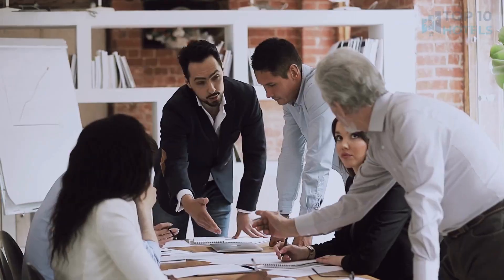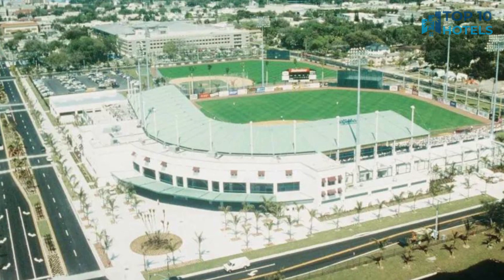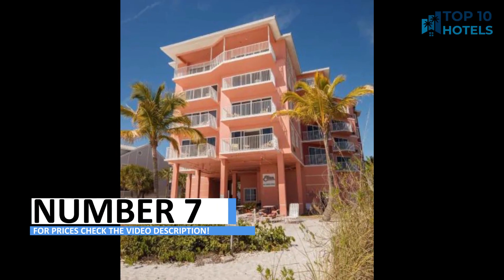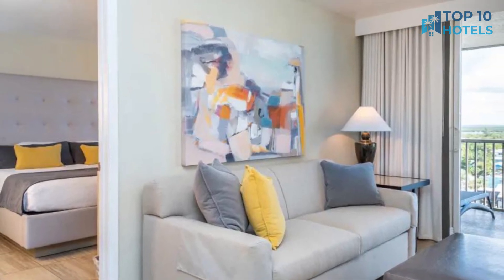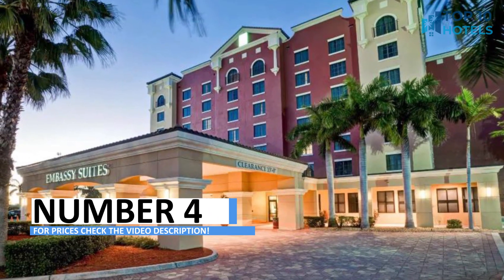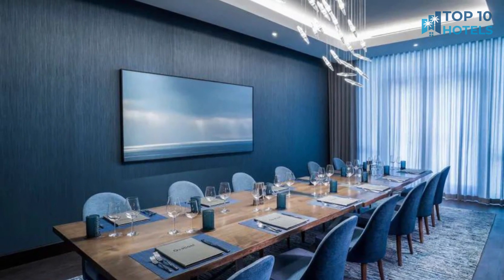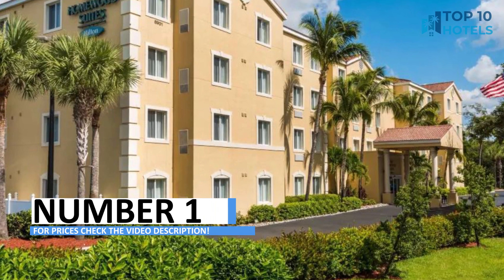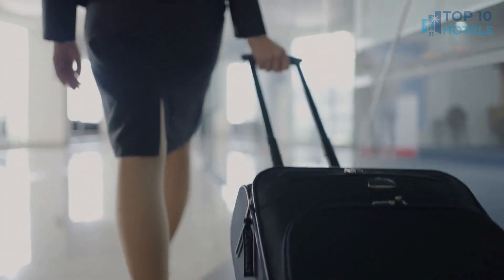Top 10 Budget Hotels in Bonita Springs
We have handpicked Top 10 Budget Hotels in Bonita Springs, chosen for their Prices, Location, and Reviews! Discover the rates and reviews on Booking.com through the links mentioned below:

1. Homewood Suites by Hilton Bonita Springs

2. Trianon Bonita Bay Hotel

3. Innovation Hotel

4. Embassy Suites Fort Myers - Estero

5. The Lighthouse Resort Inn & Suites

6. Diamond Head Beach Resort

7. Edison Beach House

8. Latitude 26 Waterfront Resort and Marina

9. Hilton Garden Inn Fort Myers Airport/FGCU

10. Homewood Suites Fort Myers Airport - FGCU

🛫 Are you in search of budget-friendly flights? Look no further than BenexAvia.com, powered by AI. Our platform meticulously scans through numerous airlines and flight search platforms, presenting you with the most economical choices available.

☂️ ONLY 0.99$ / per day - Secure your travel insurance online in just 2 minutes! The policies are designed to protect you and your belongings while you're traveling.

🏨 Experience an AI-powered hotel booking platform that locates the absolute best rates for your chosen accommodation.
⏰ TIMECODE ⏰:

00:00 Intro
00:13 Number 10
01:13 Number 9
02:13 Number 8
03:13 Number 7
04:13 Number 6
05:13 Number 5
06:13 Number 4
07:13 Number 3
08:13 Number 2
09:13 Number 1
10:13 How to find cheap flights?